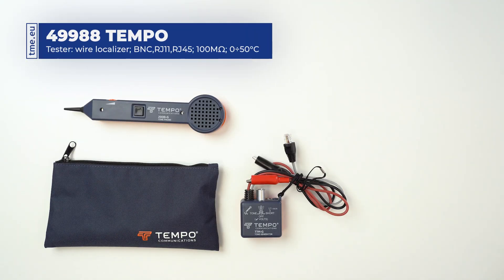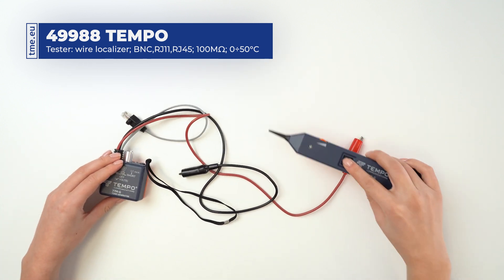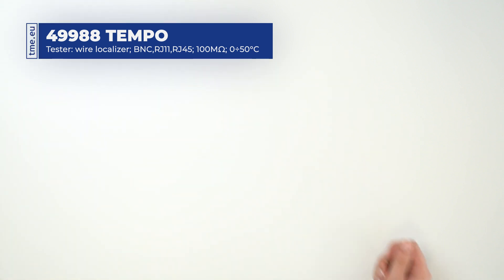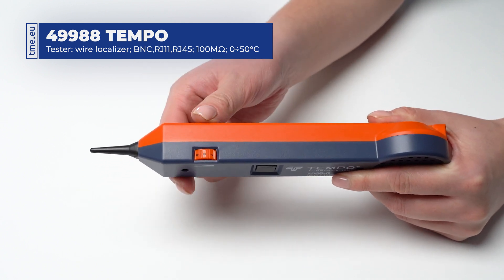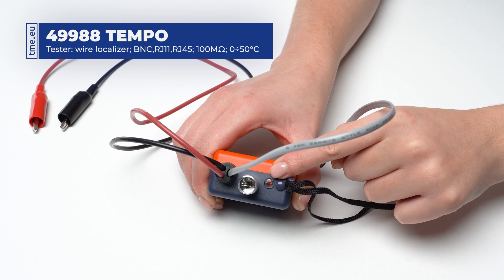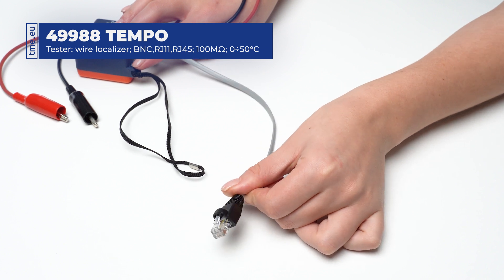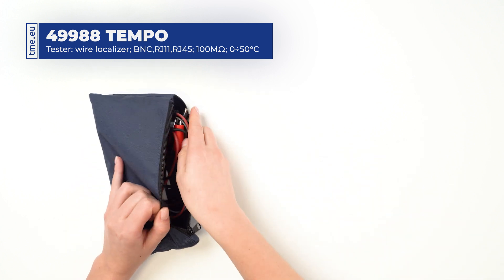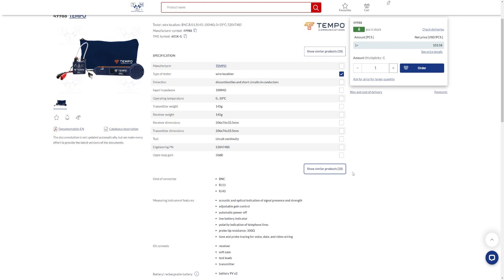Cable Tracking Kit - Tempo 601K-G [UNBOXING]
This is a wire tracing kit from TEMPO. It allows to quickly identify wires and connections. Finding wires using Tempo 701K-G is easy. The 200B-G tracing probe is powered by a 9V battery. It's equipped with audio jack and LED flashlight, as well as optical indicator for visual feedback.

The 77M-G is a professional variable tone generator. It comes with two alligator clips, lanyard and RJ11 plug. It is used to send signal, finding shortings and locating active phone line.

Included accessories and a carrying case make this Tempo 701K-G perfect tool for telephone and network technicians. Must have for professional maintenance workers.